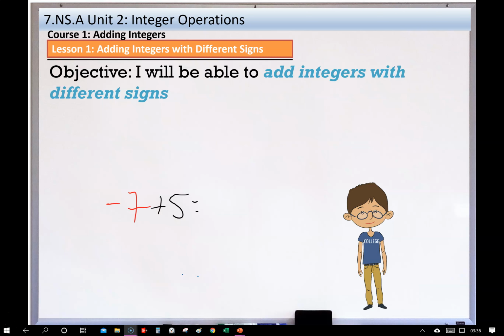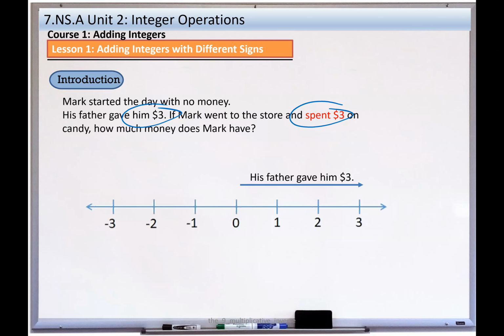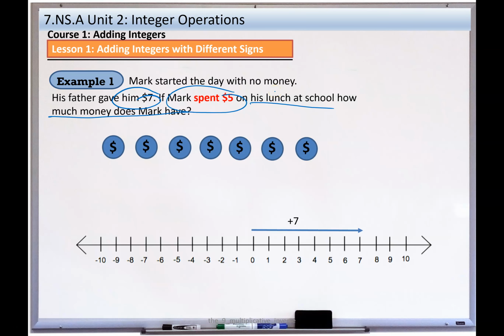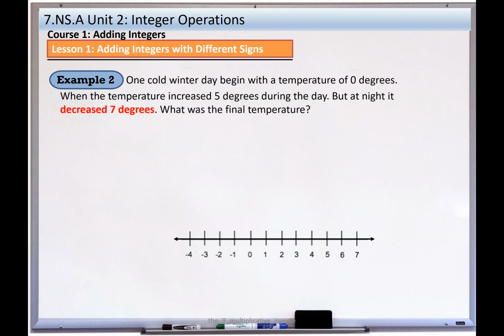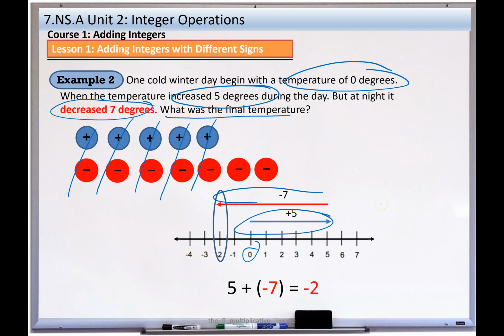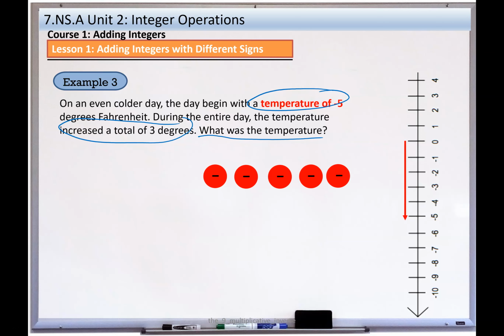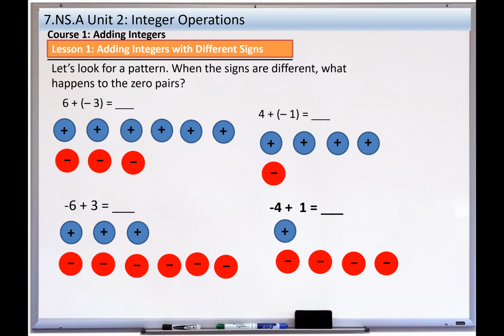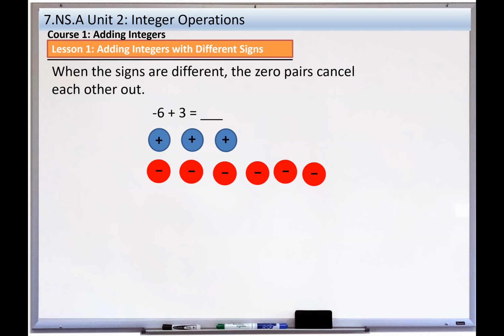Zero Pairs & Adding Integers with Different Signs | 7th Grade Math 1/3